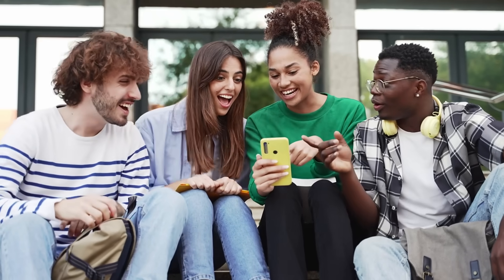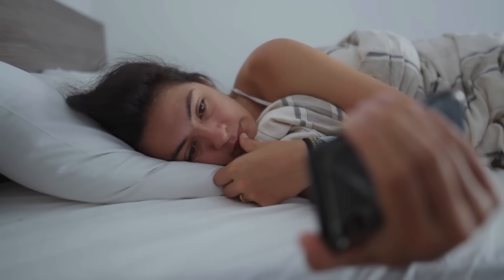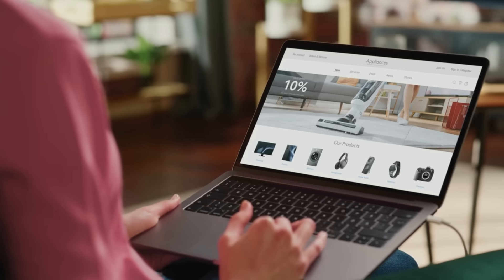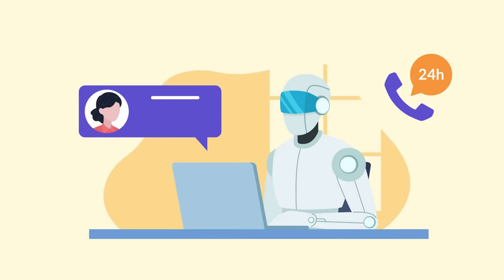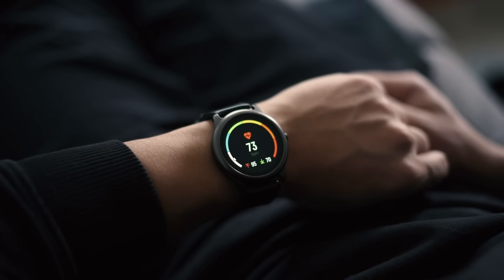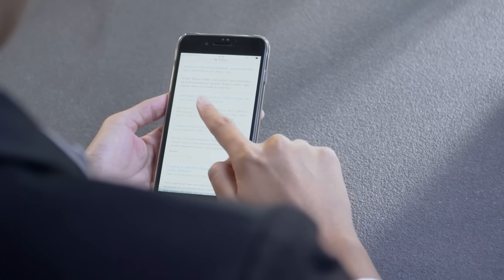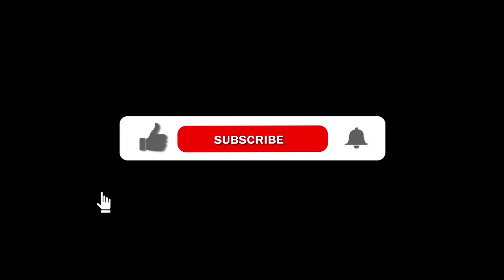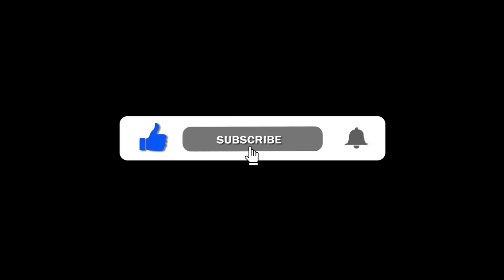You're Using AI Everyday Without Knowing it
What if you’ve already used AI five times today without realizing it?
From unlocking your phone to scrolling your social feed to making a payment, AI is quietly shaping your daily life. It’s invisible—but it’s everywhere.

In this video, we break down how invisible AI powers the modern world:
- Predictive text, smart assistants, and personalized recommendations
- Search engines, social media feeds, and streaming platforms
- Chatbots, voice agents, and proactive customer support
- Fraud detection, smart payments, and even wearable health tech

AI isn’t futuristic—it’s here now, and your customers already expect it.
👉 Discover how Potential’s AI Chatbots and Voice Agents can bring invisible AI into your customer journey